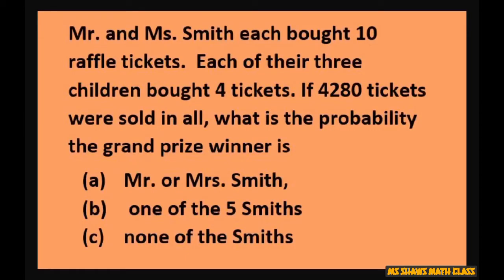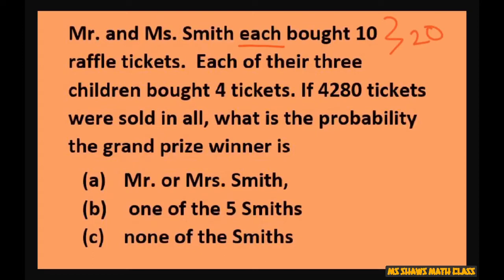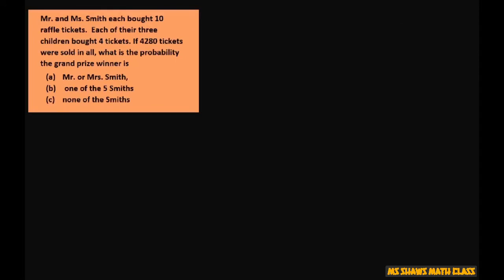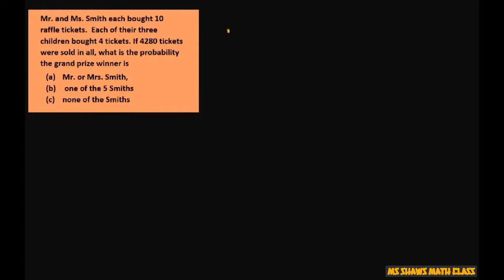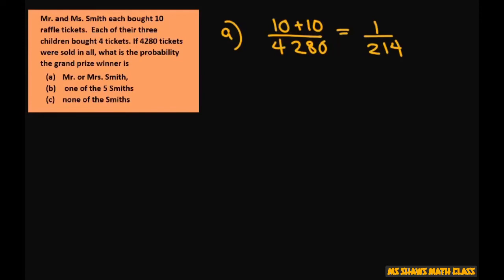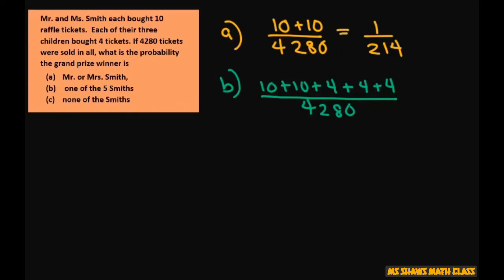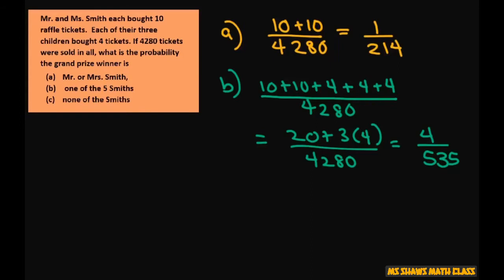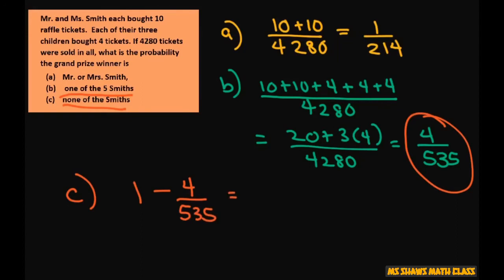Find the probability of grand prize winner given family buys 10 raffle tickets